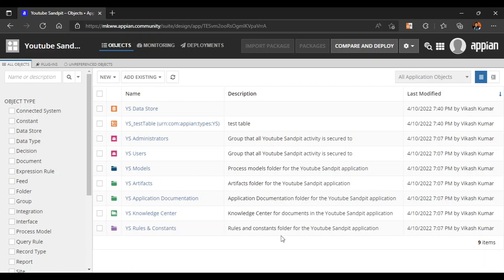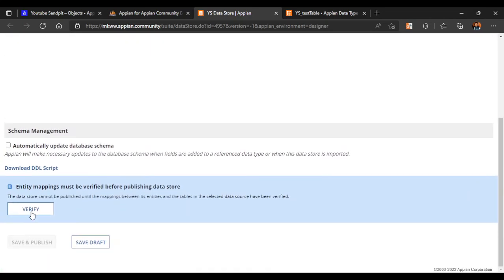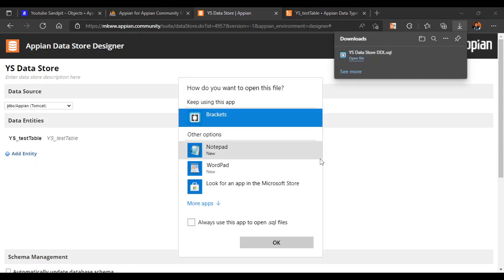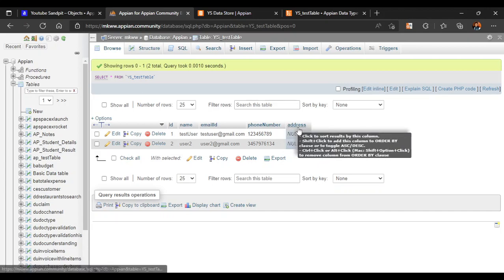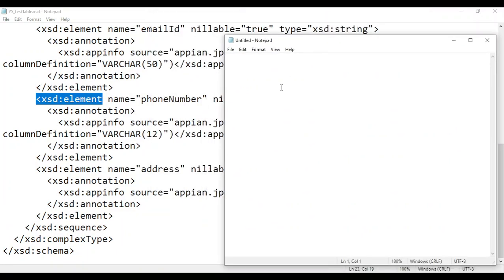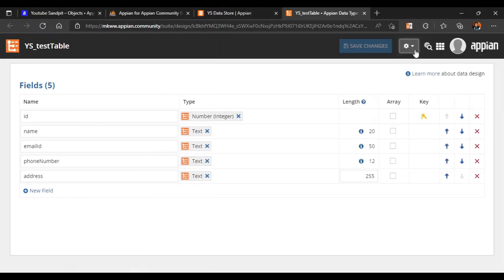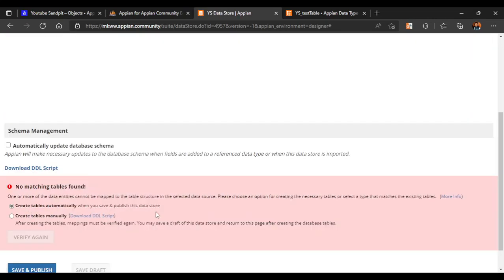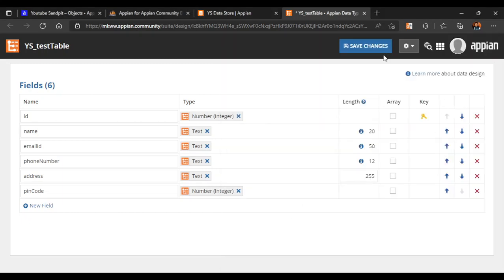2. Appian CDT | Add New Column in CDT | JPA Annotations | Appian Tutorial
1. Add new column from CDT
2. Add new column from XSD file

Looking to create a CDT, do checkout this video for it